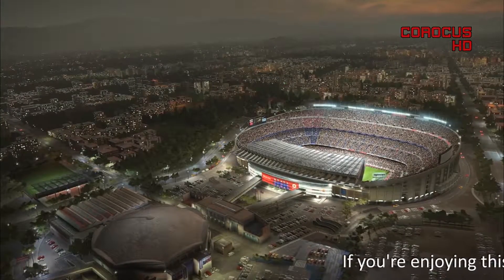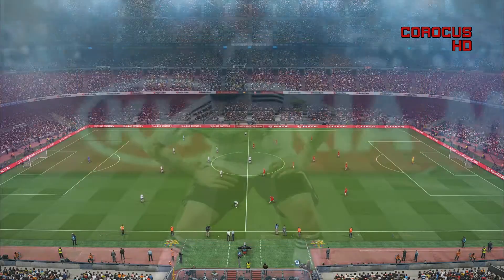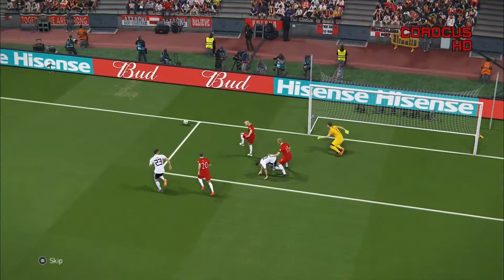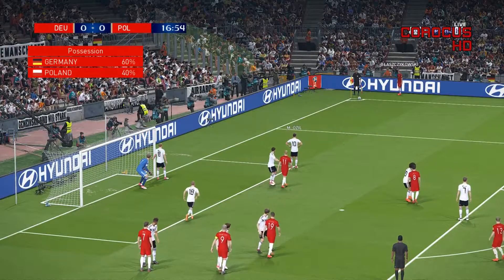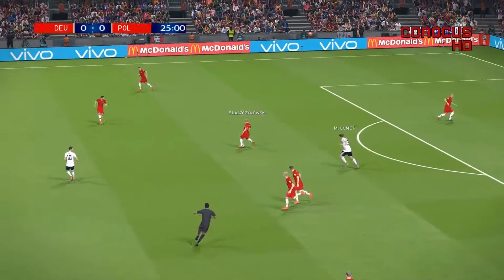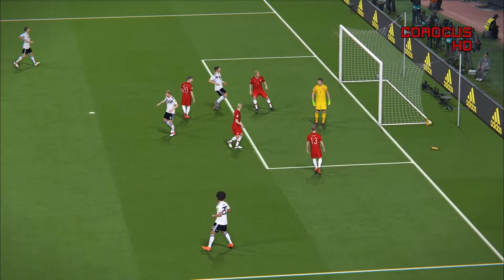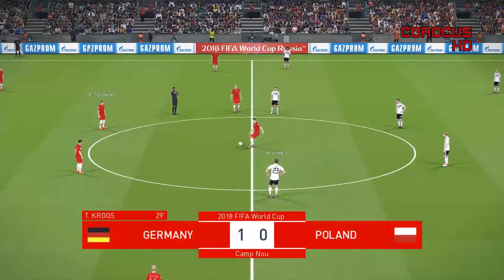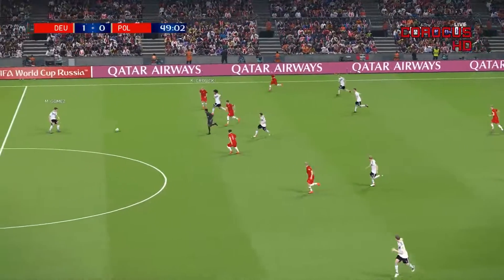PES 2018 World Cup - Quarter-final - Germany vs Poland - plus semi-finals preview!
Quarter-final fixture in our 2018 World Cup simulation in PES 2018, Germany against Poland